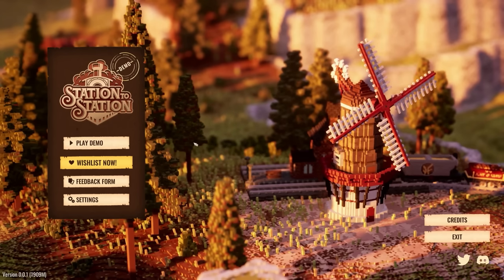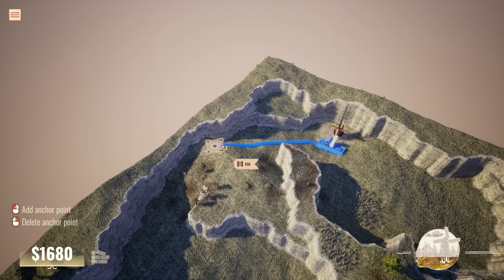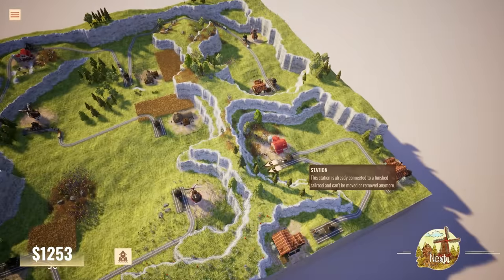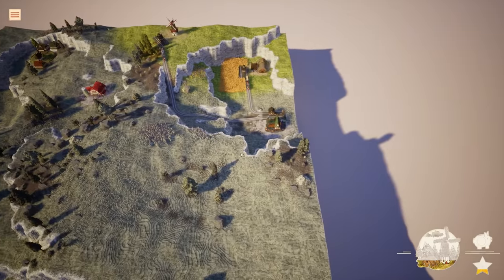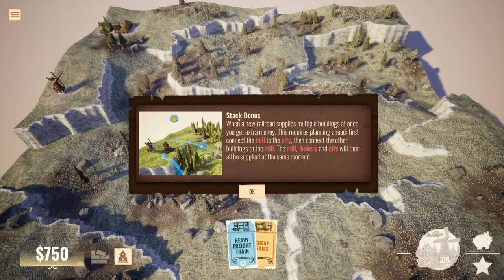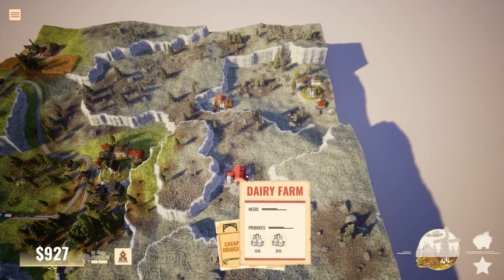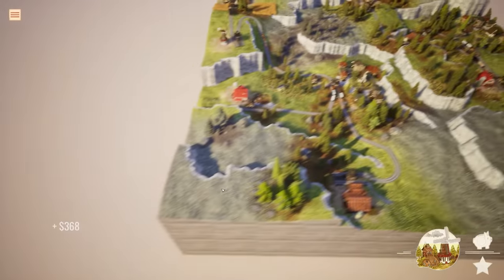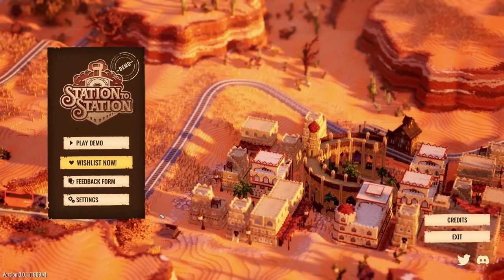Building A Network Of VOXEL TRAINS ! Station To Station FREE DEMO !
‘Station to Station’ is a minimalist & relaxing game about building railway connections. Grab your conductor’s hat and bring the voxel-art world to life through the magic of trains!